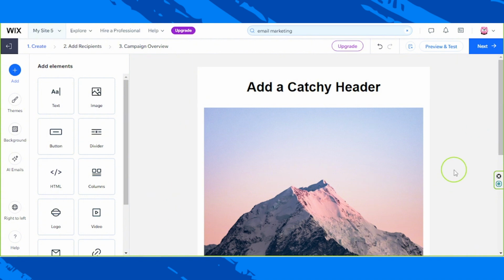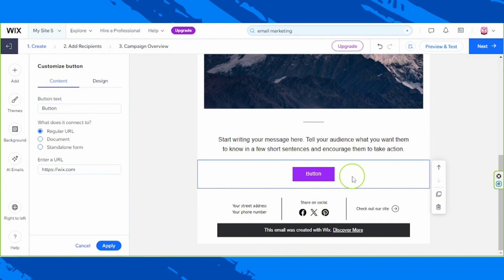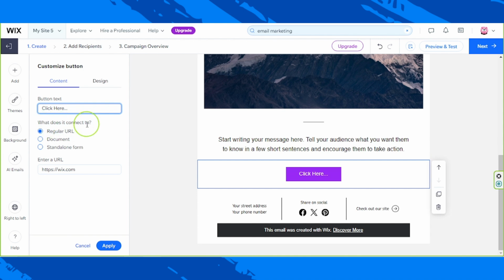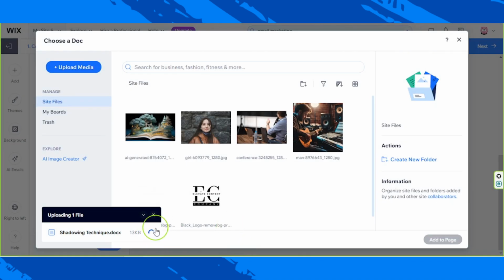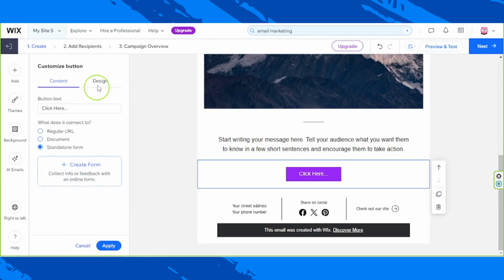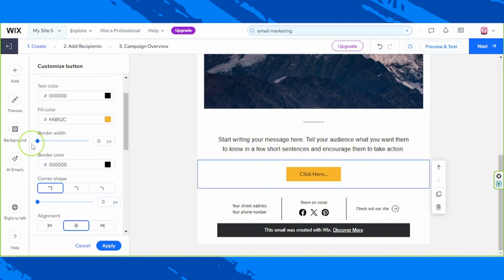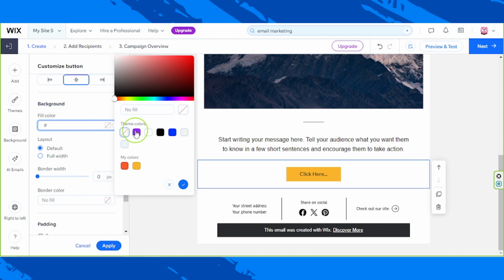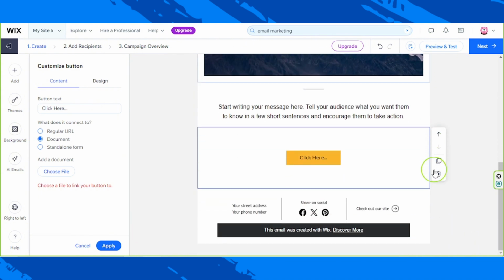Wix Email Marketing: How To Add Buttons to Your Email Campaigns - Boost Engagements!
How to add buttons to your email campaigns to boost engagement and drive action. Buttons are a powerful way to encourage your readers to click through to your website, shop, or landing page.